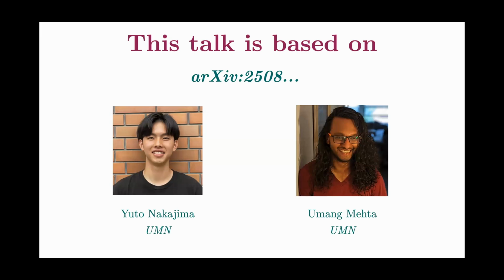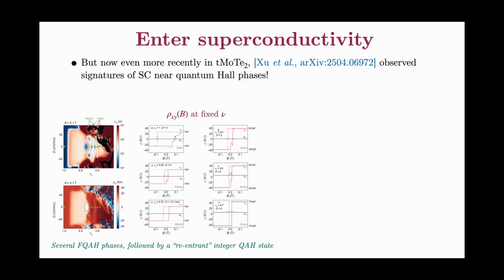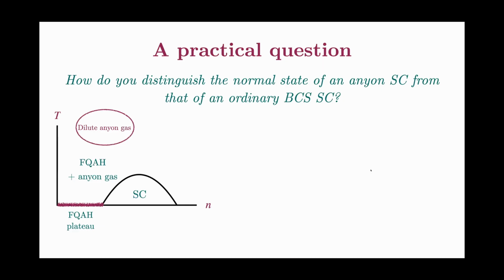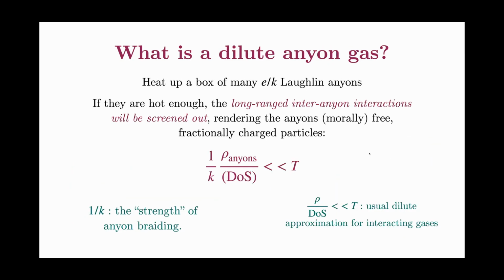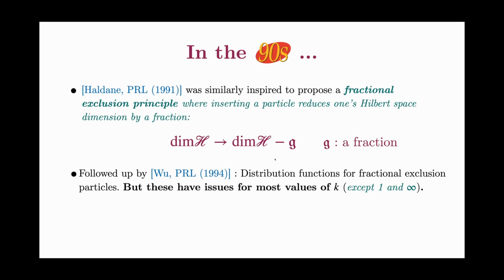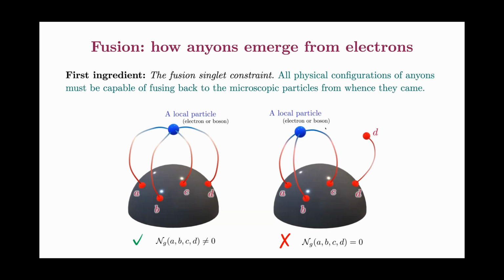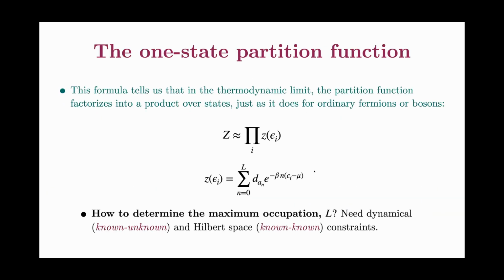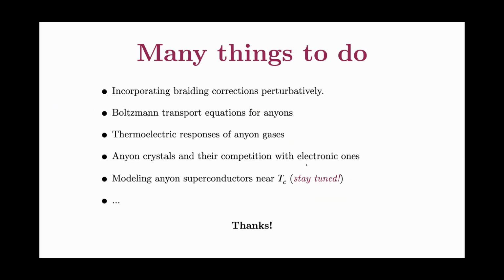eQMA/HOQE: Hart Goldman: Thermodynamics of anyon gases from fusion constraints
Tuesday, Oct./07/2025, 4:45 PM (Houston)
Speaker: Hart Goldman
Institution: University Minnesota

Title: Thermodynamics of anyon gases from fusion constraints